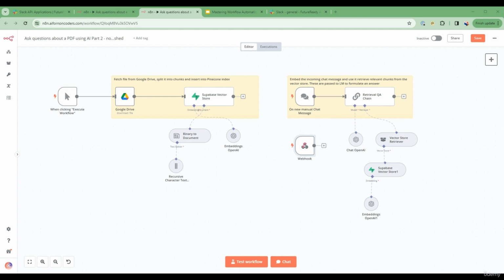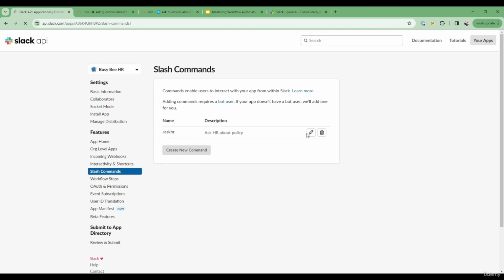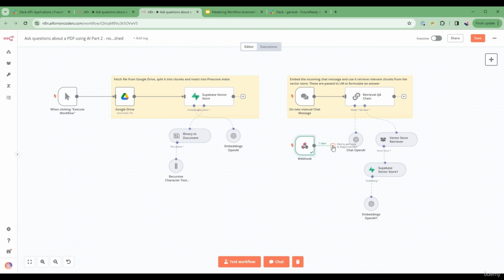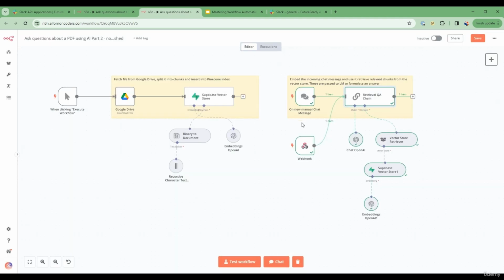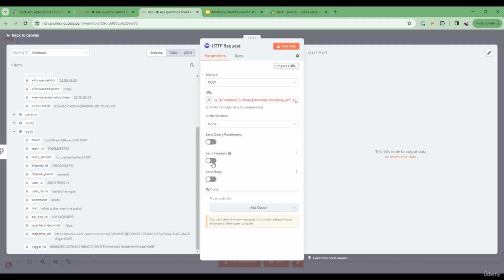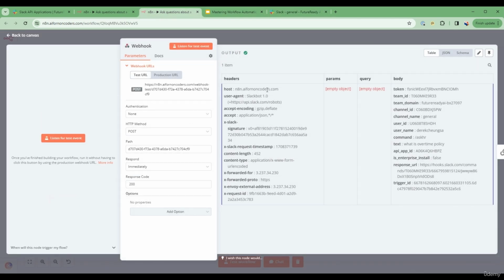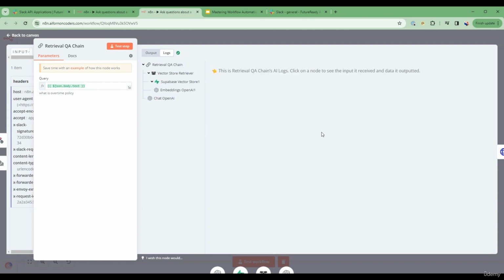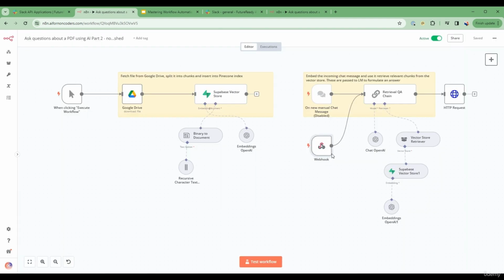4 2 Building workflow